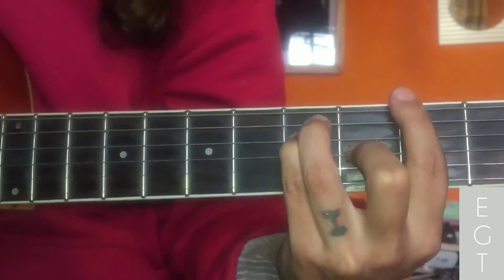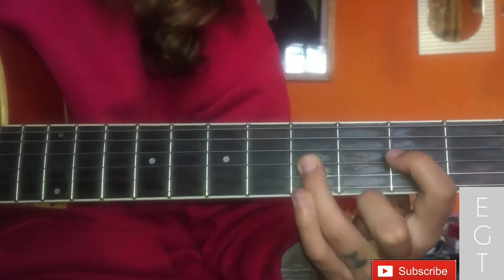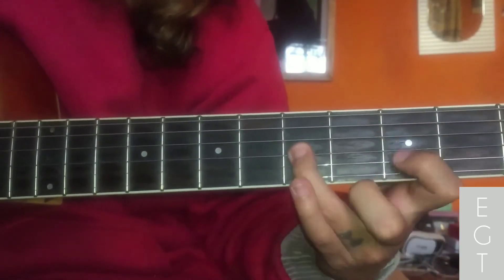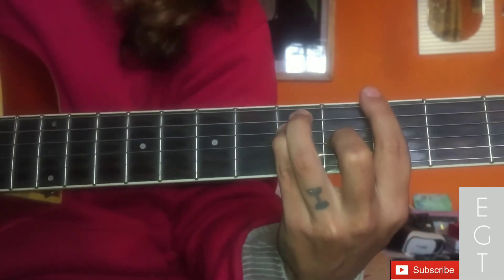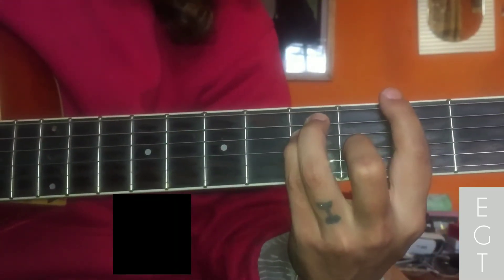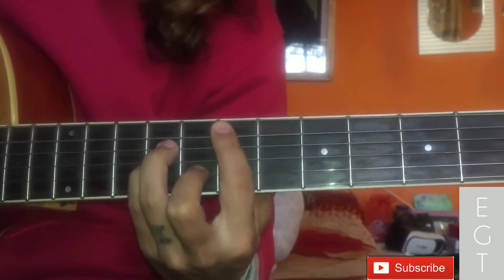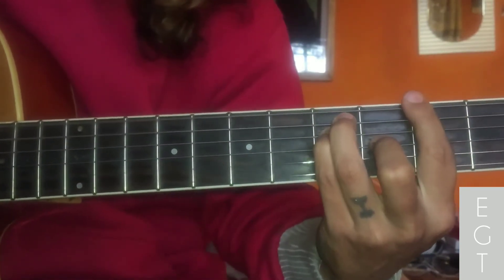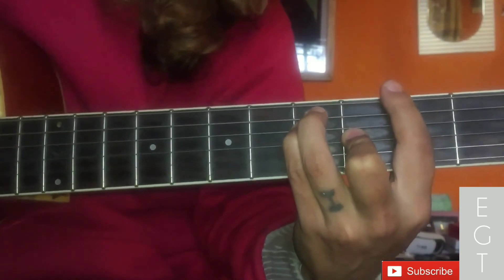Sirsaya Hegu Easy Guitar Tutorials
Hey Music Lovers,

I Hope This Video  Might Help You,